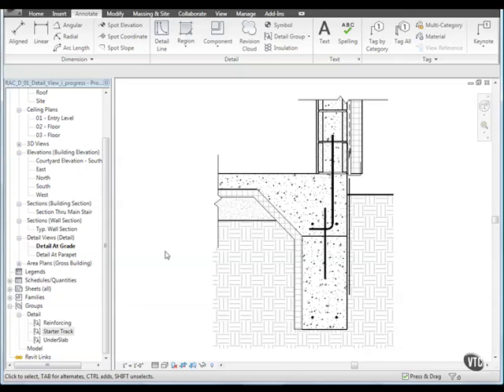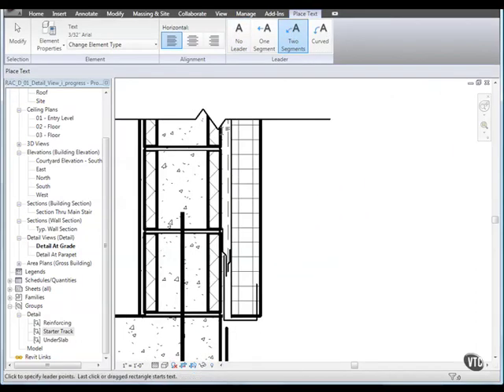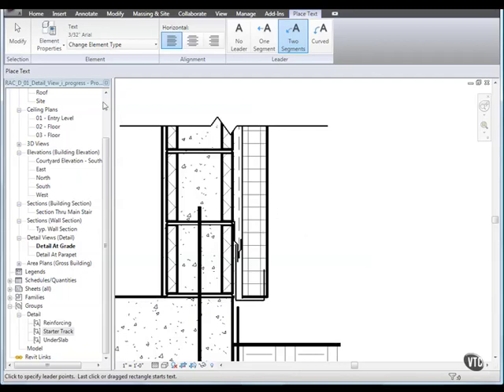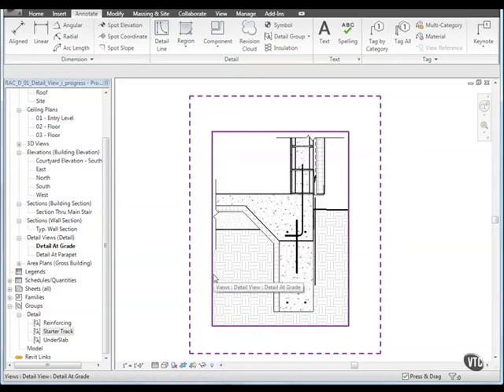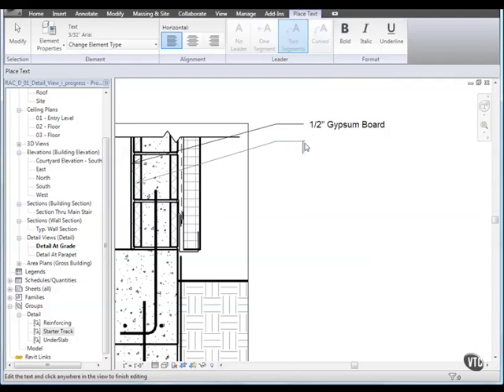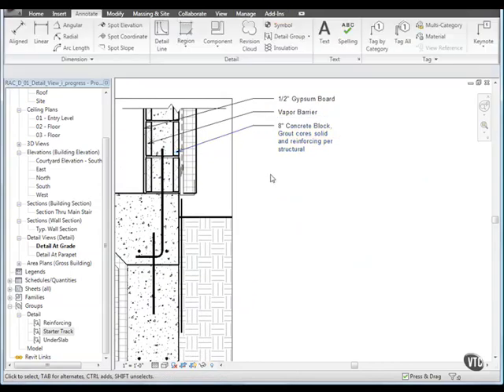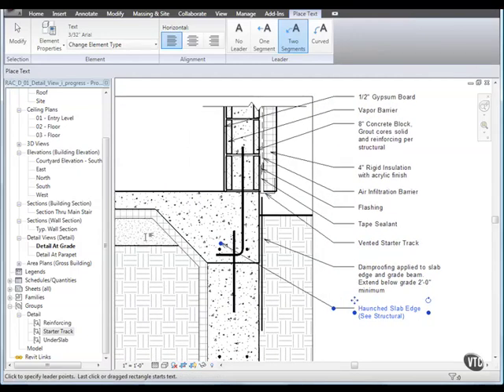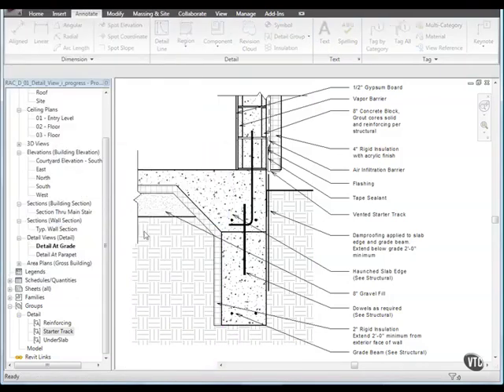Detail Annotations On Revit Architecture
How To Use The Revit Detail Annotation